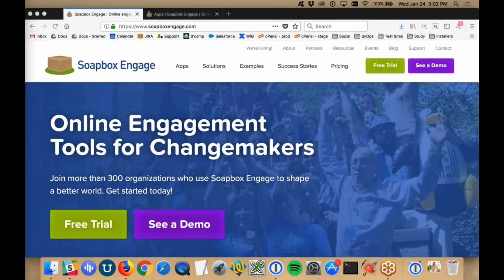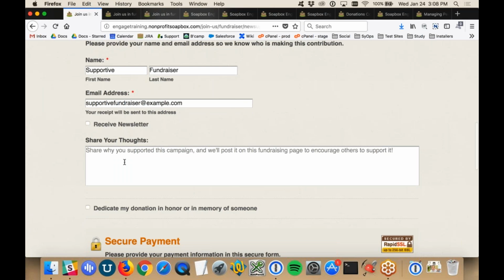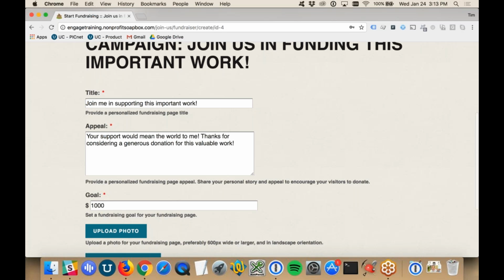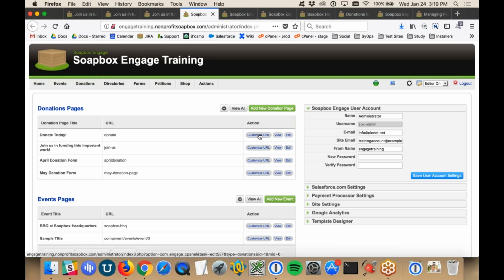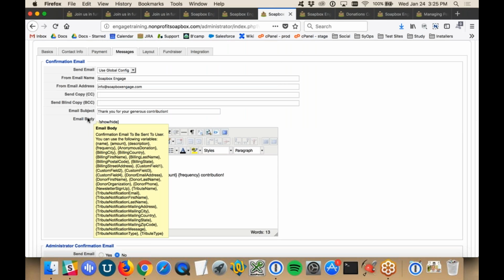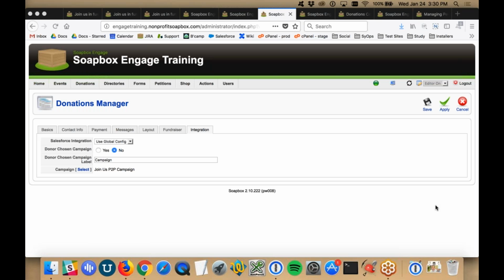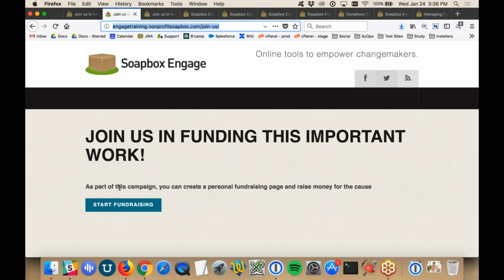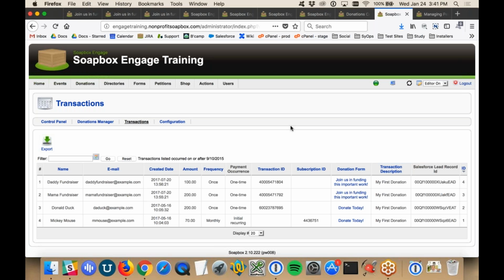PREVIOUS Peer-to-Peer Fundraising with the Soapbox Engage Donations app